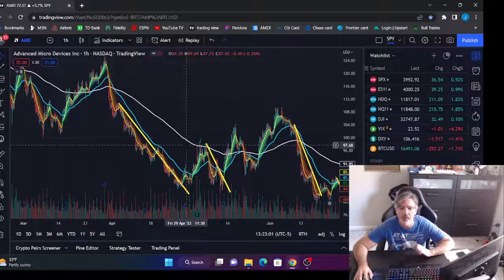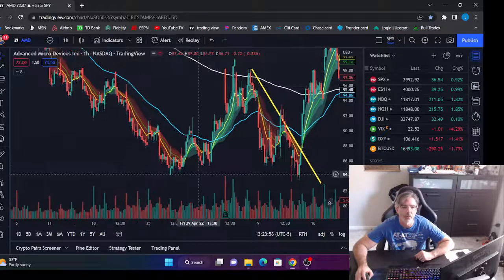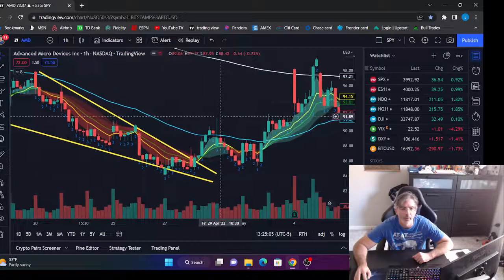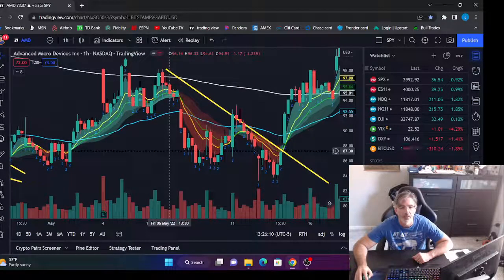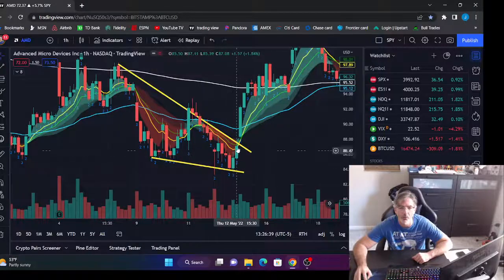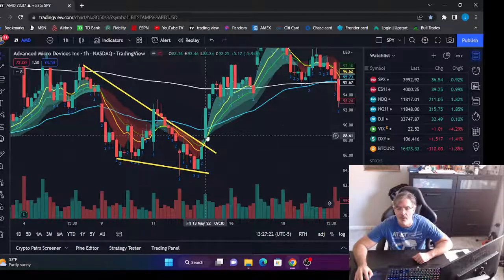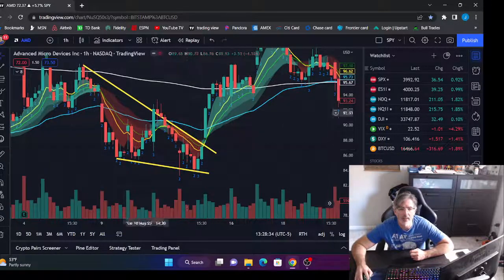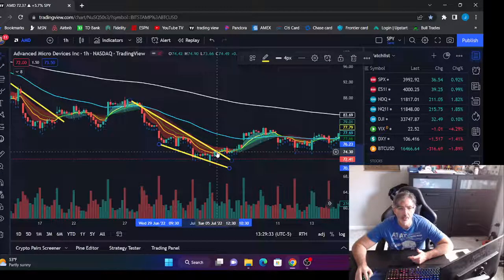Options descending wedge breakout tutorial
This video highlights moves by AMD on the 1 hour chart in descending wedge breakout patterns.

Shows how to:
1- Identify the descending wedge pattern
2- Chart the wedge
3- False breakout? Look for confirmation candle
4- Set stop and identify sell points
5- Give yourself time with your contract choice for the play to develop